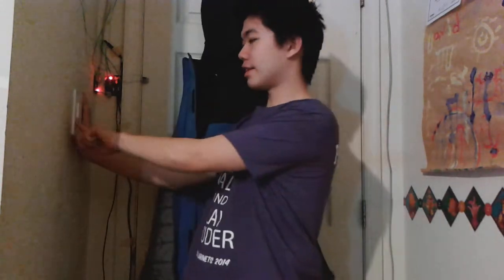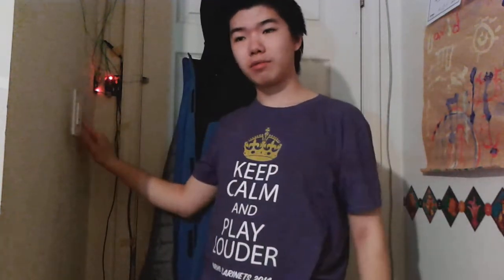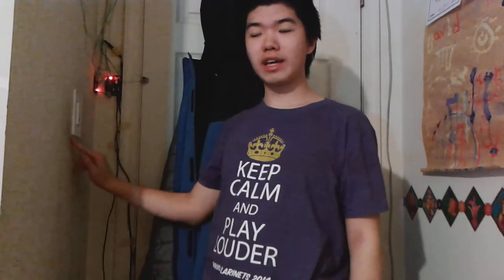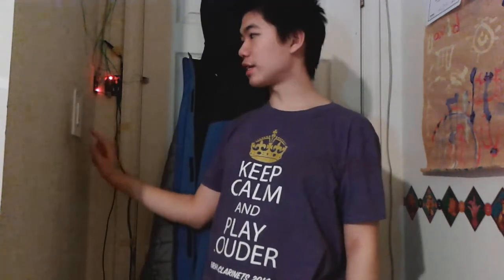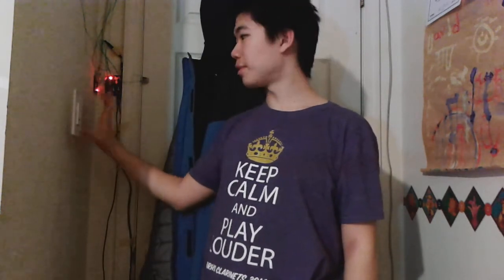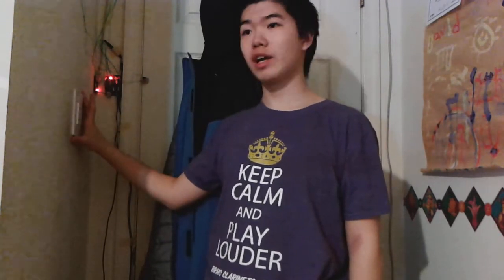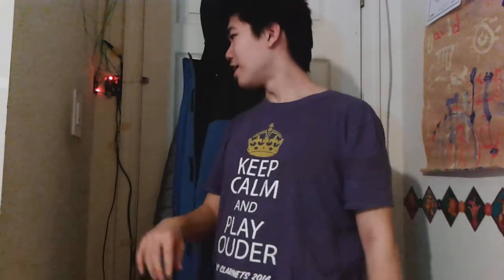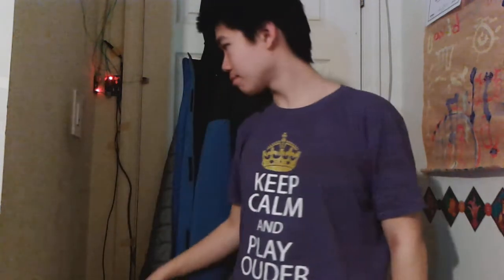Automatic Lights - Arduino with WeMo Demo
Here's the final result of my testing. When I enter the room, the lights turn on. When I exit the room, the lights turn off.